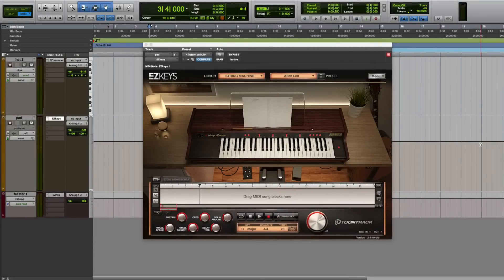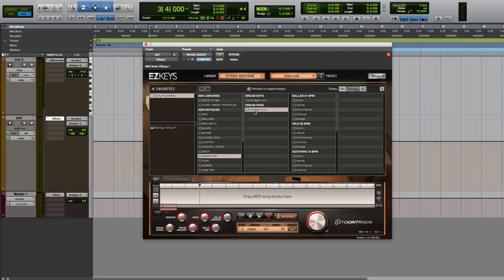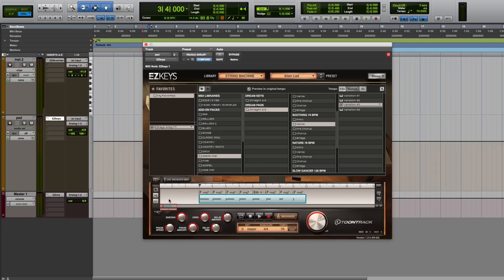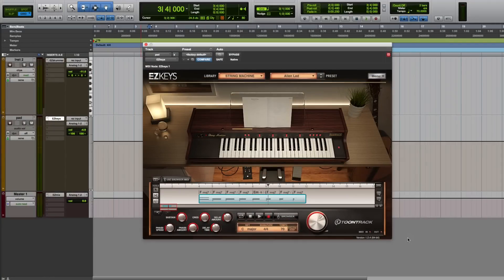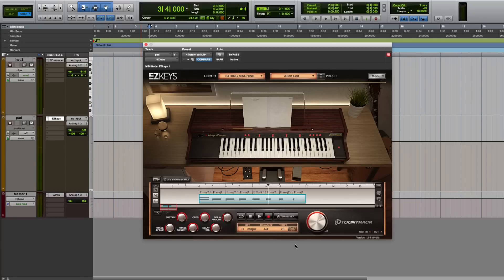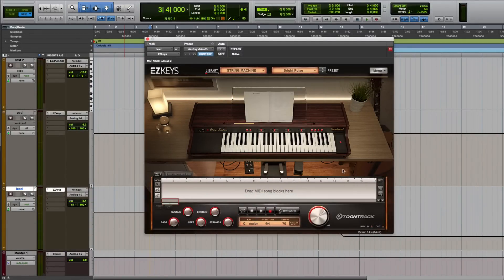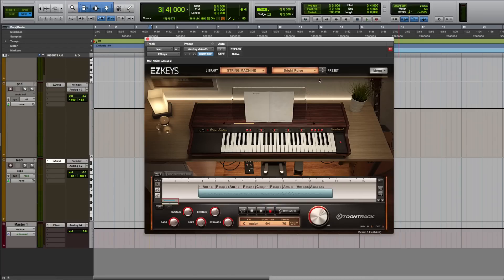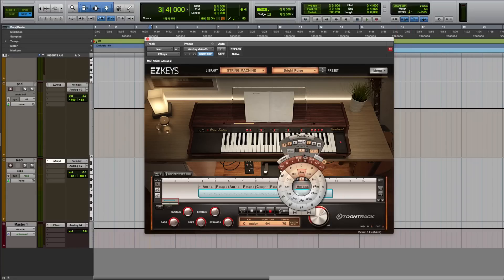EZkeys String Machine & Dream Pop EZkeys MIDI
In this quick video, we use two instances of EZkeys together with the Dream Pop EZkeys MIDI and the Dream Pop EZX for EZdrummer 2 to get a quick song idea going.

New to EZkeys and EZdrummer 2? Download the free demo versions today and try for yourself: